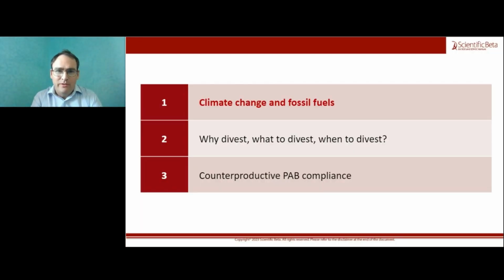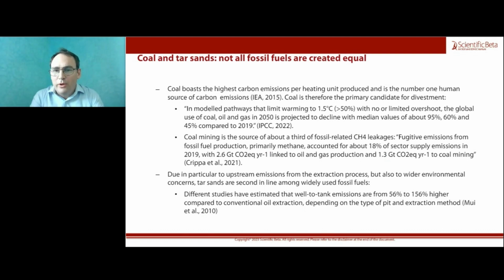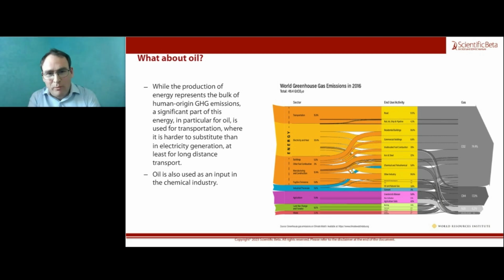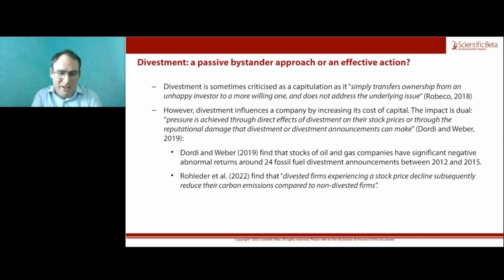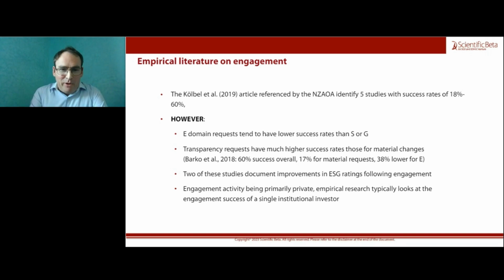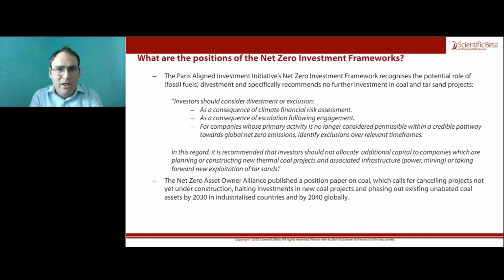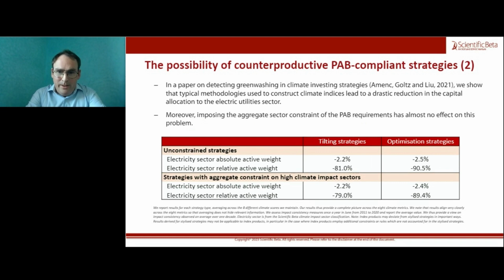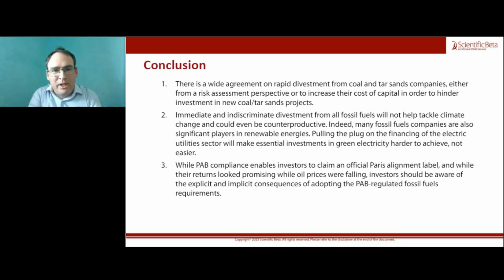Financing the Energy Transition: What is the Role of Fossil Fuels Divestment?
Webinar on January 24, 2023

To avoid a climate crisis, the global economy needs to undergo a radical transformation, shifting out of fossil fuels and into renewable and low carbon energies. Investors, however, need to make clear distinctions between different types of fossil fuels - natural gas, coal, conventional and unconventional oils - as both the stranding risk they present, and the pace of their net-zero-consistent phase-out, differ widely.

In recent research, we show a clear hierarchy from coal to natural gas, which is reflected in the fossil fuels divestment policies of many investors, who implement discerning and escalating policies that support an energy transition consistent with science-based scenarios.

At this webinar, Erik Christiansen, ESG and Low Carbon Investment Specialist with Scientific Beta, presents the findings of this research and notably illustrates the pitfalls of fossil fuels divestment policies by looking at the European Union's regulated Paris Aligned Benchmarks.

Topics covered include:

- Climate change and fossil fuels
- Why divest, what to divest, when to divest?
- Counterproductive Paris-Aligned Benchmark compliance